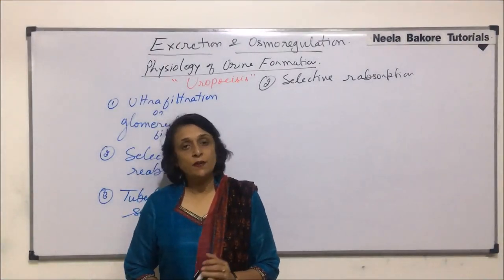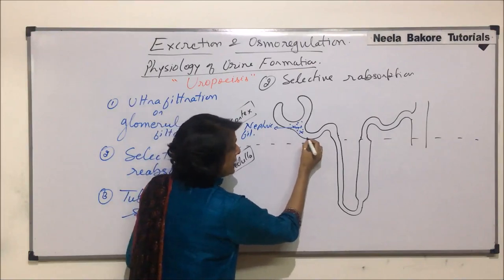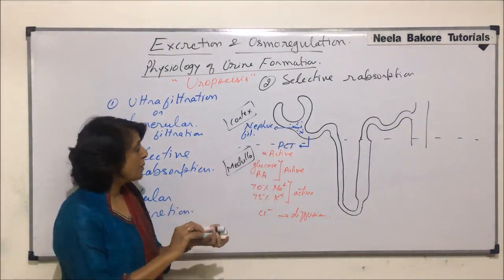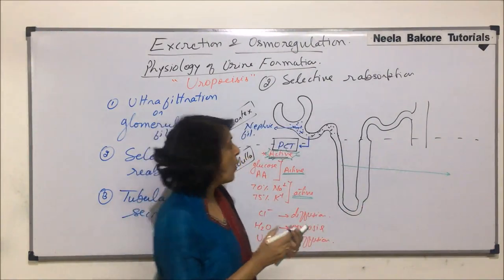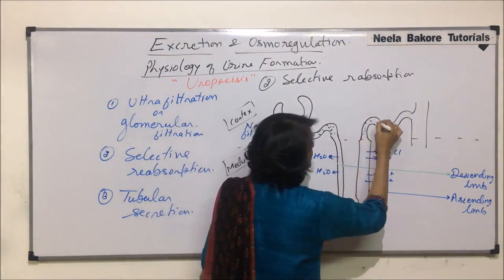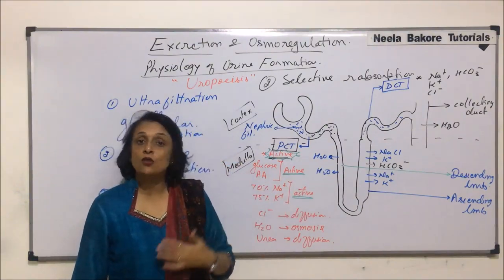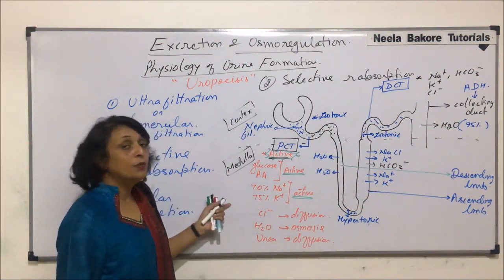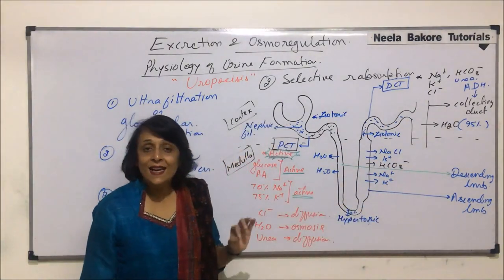Excretion and Osmoregulation | NEET | Human Excretory System - Selective reabsorption - Part 2